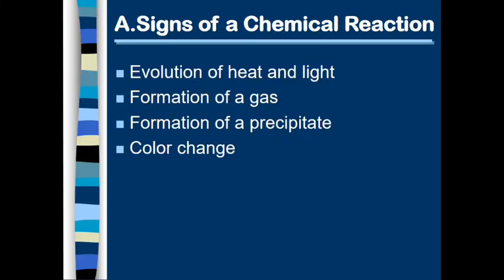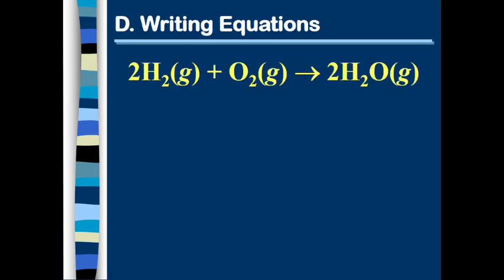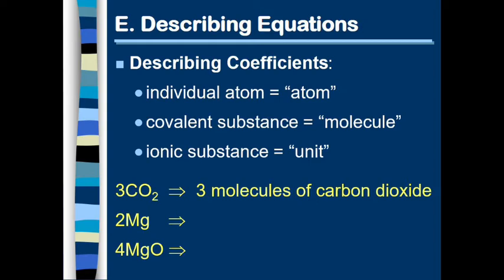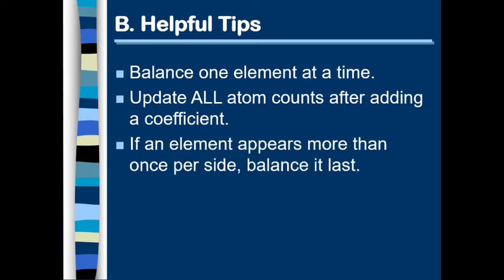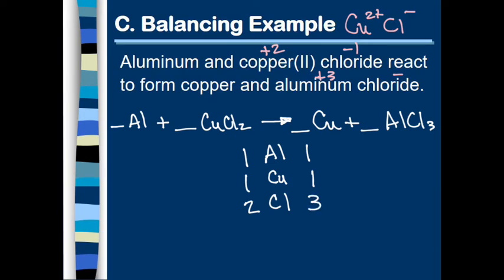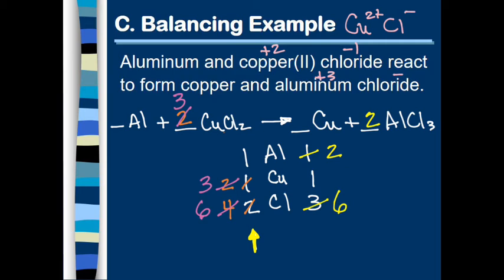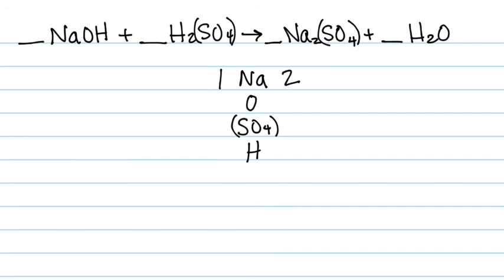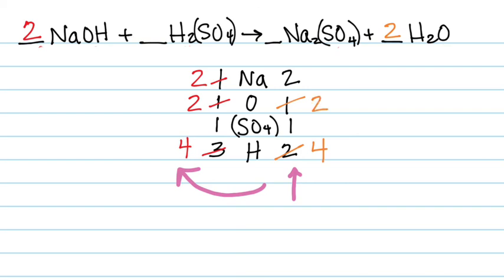Chemistry Ch.8.1 Podcast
Intro to Reactions, Balancing Chemical Reactions